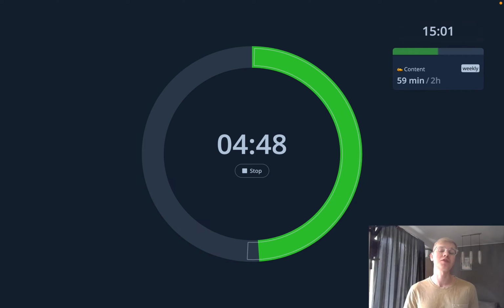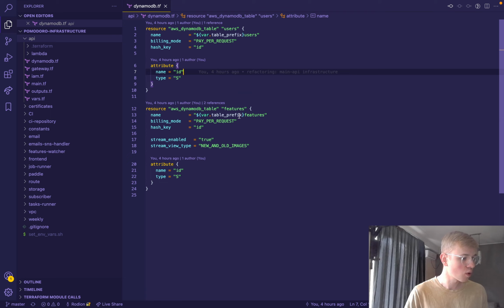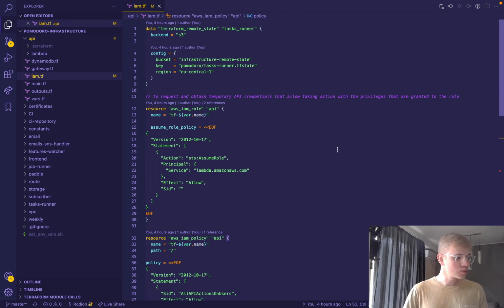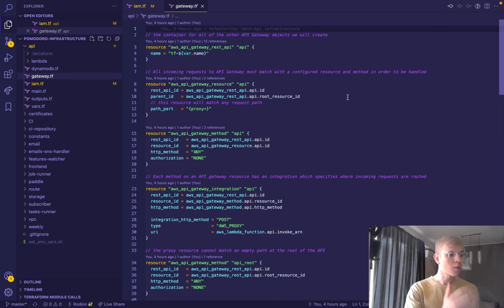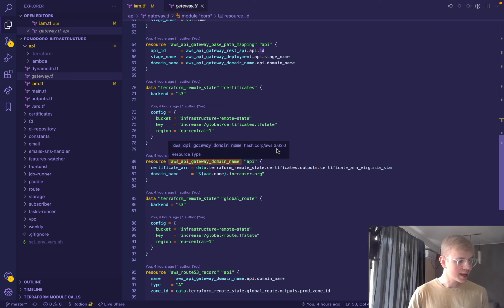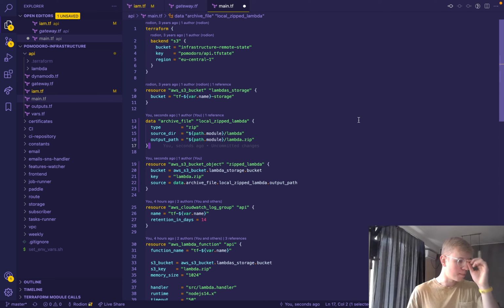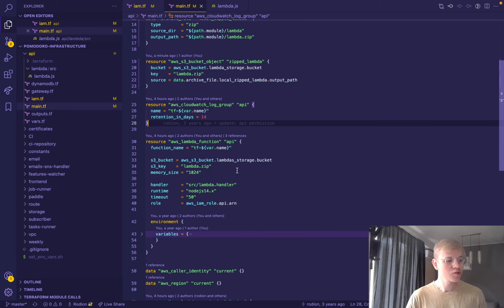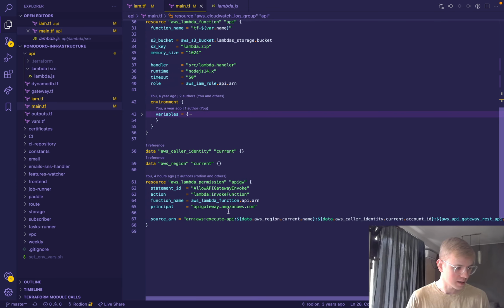How we made API with AWS Lambda and Terraforms at Increaser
In this video, we'll set up infrastructure for AWS Lambda, DynamoDB, CloudFront, Route53.